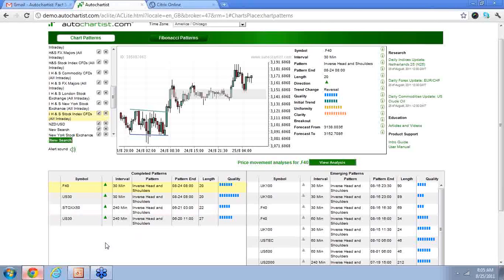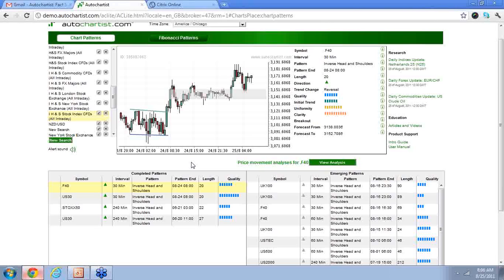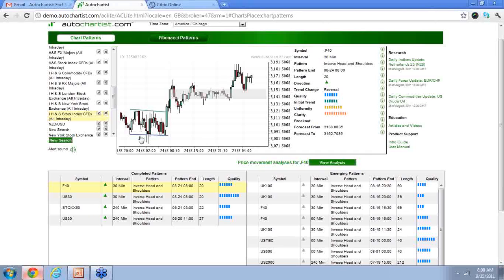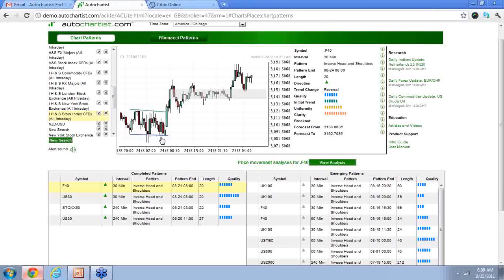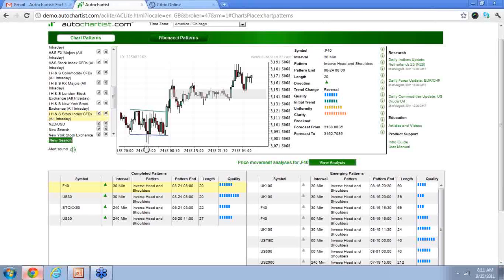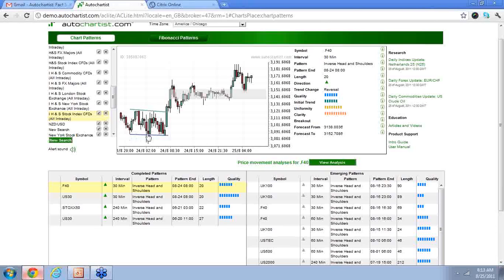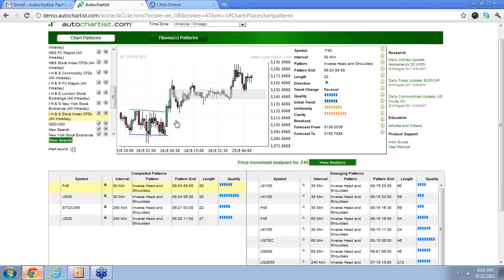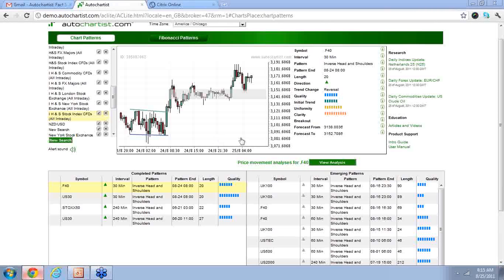Tips to Improve Inverse Head & Shoulders Chart Pattern Searches Part 1 - Thursday, 25 August 2011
This webinar will help you to filter searches for higher quality Inverse Head & Shoulders Patterns